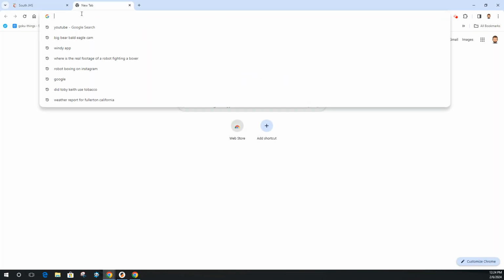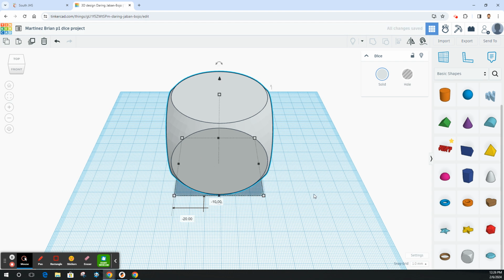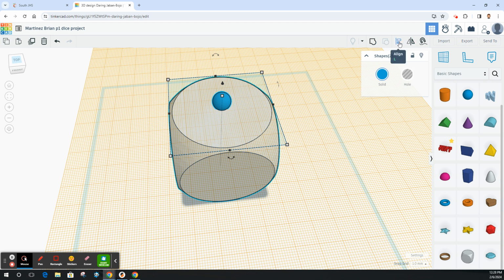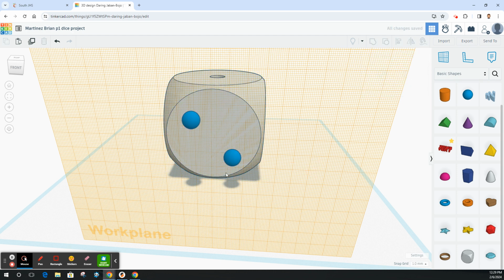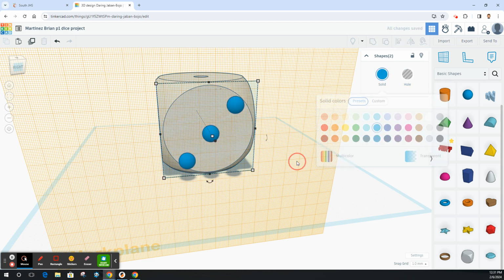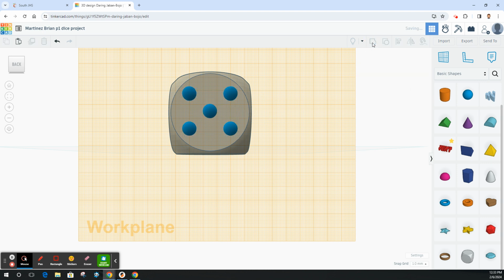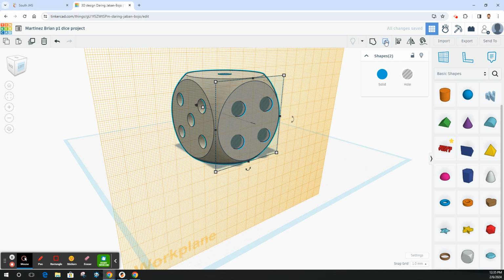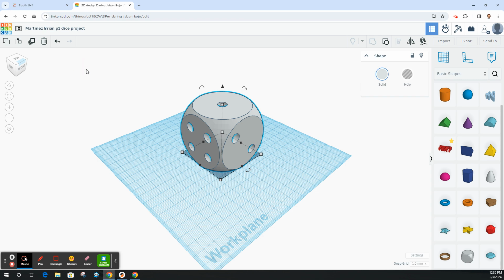Tinkercad dice project using the workplane tool